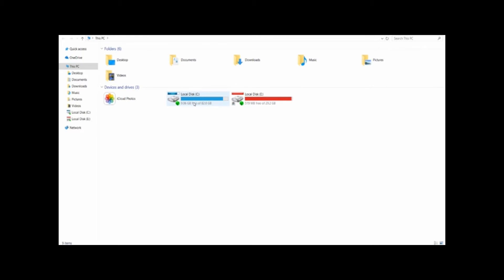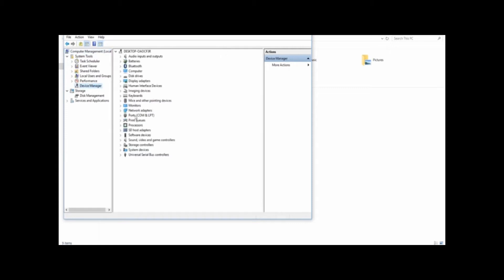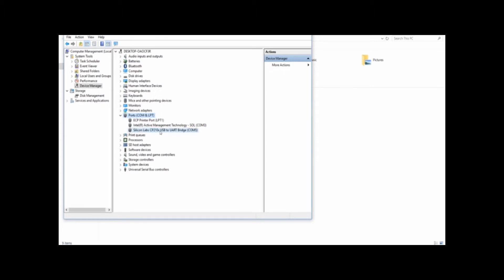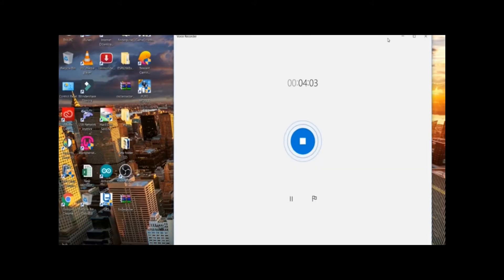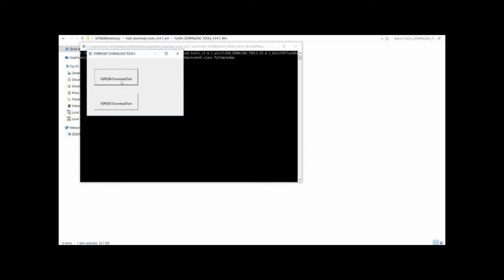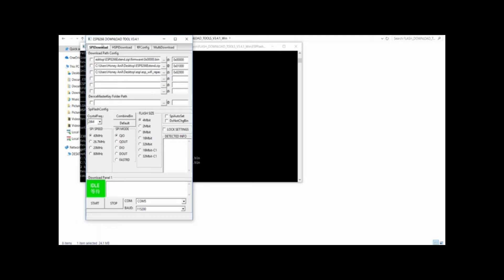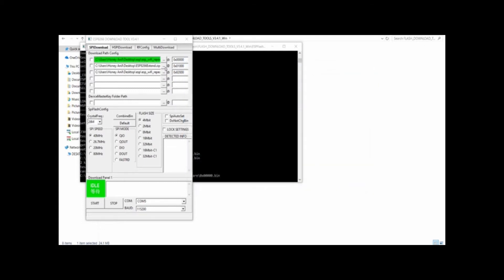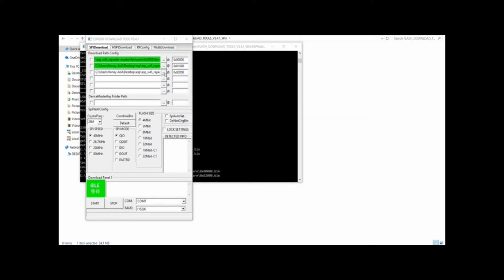How do make Wifi Repeater using ESP8266 node mcu தமிழ்